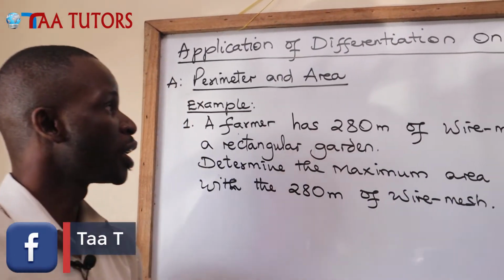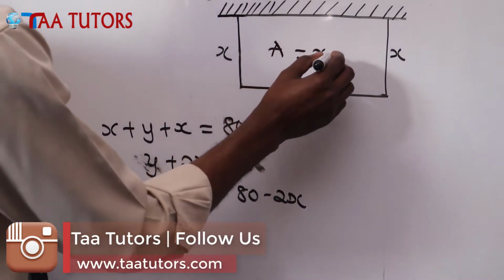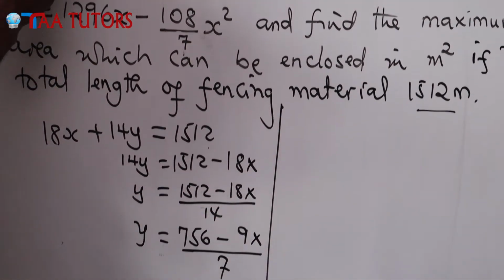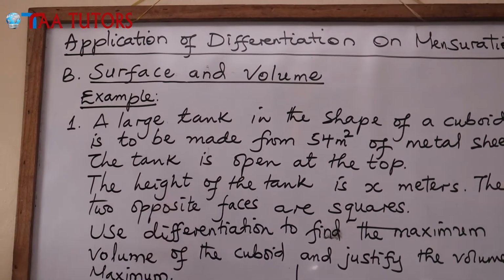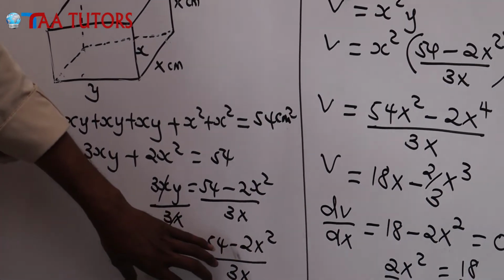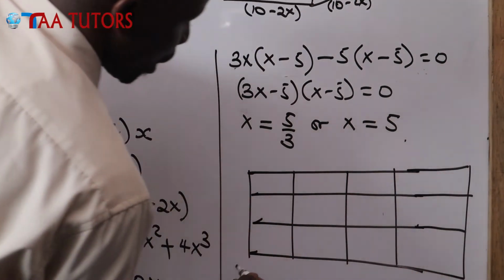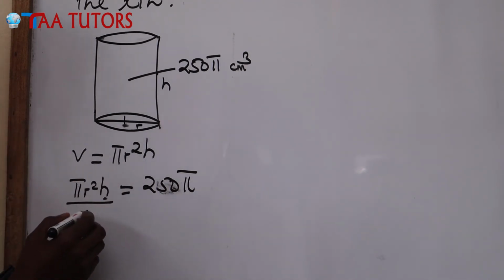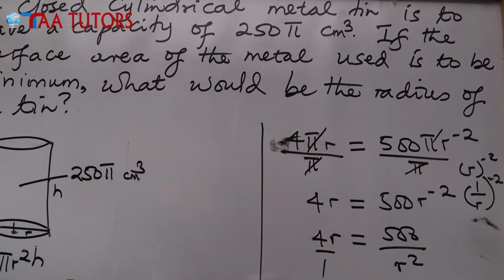KCSE & GCSE Mathematics: Applications of Differentiation on Mensuration.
This lesson explains the applications of differentiation on Mensuration (Measurements). The first part of the lesson deals with the application of Differentiation on Perimeter and Area. The Second part of this lesson handles the applications of Differentiation on Surface Area and Volume.